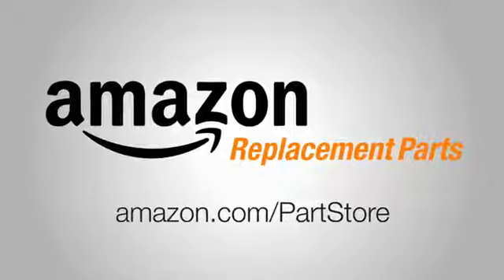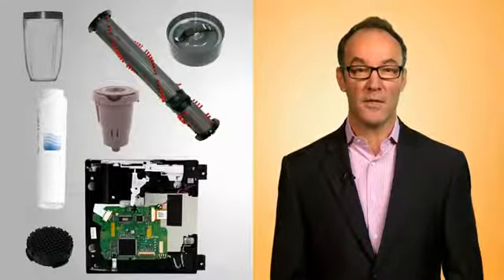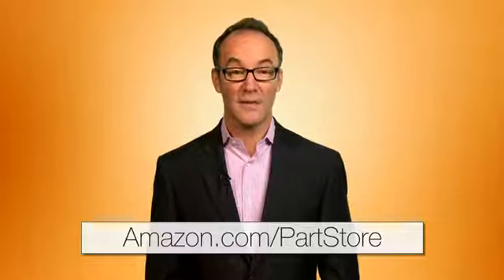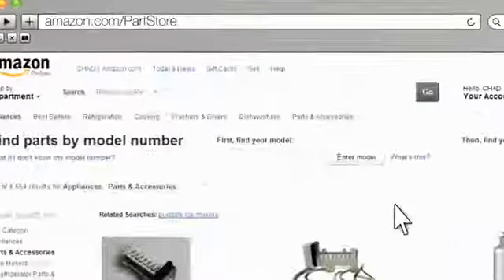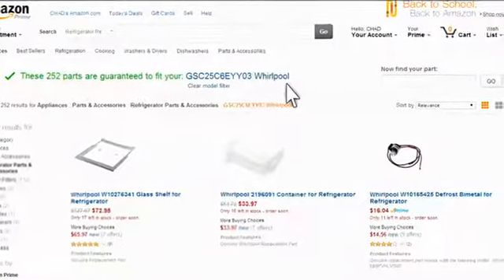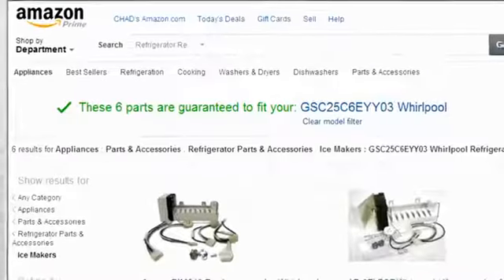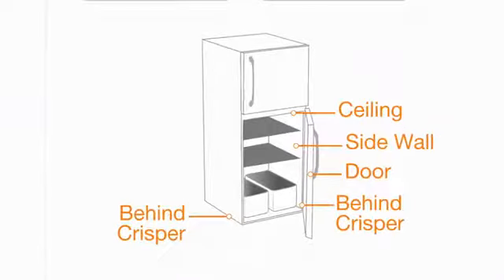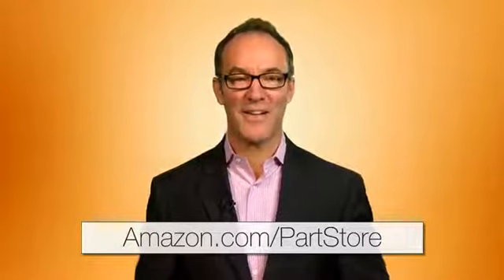How to Find Any Replacement Parts On Amazon.com